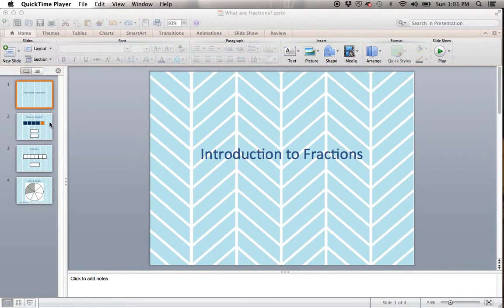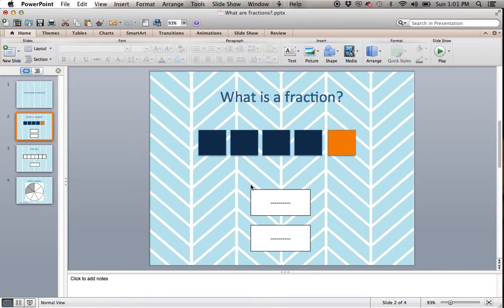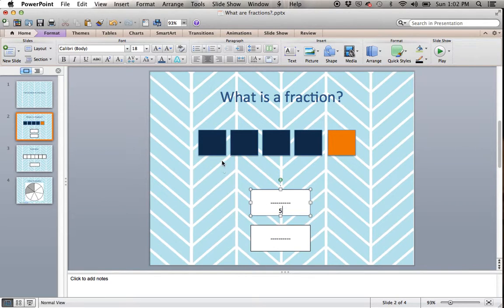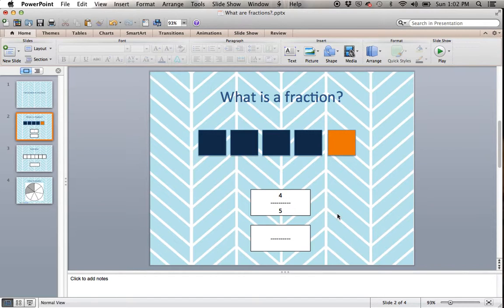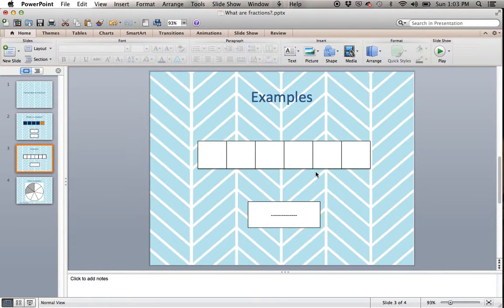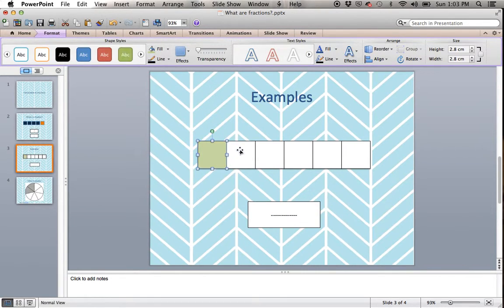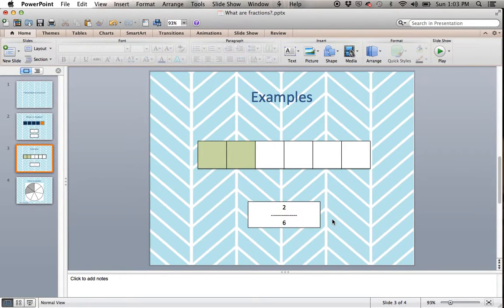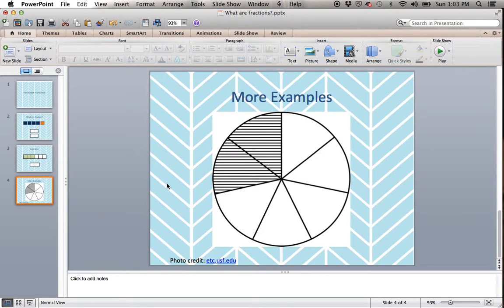What Are Fractions?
A very brief introduction to writing fractions using illustrations.